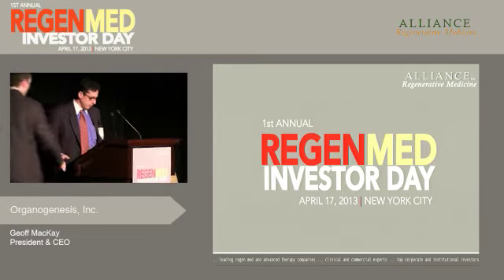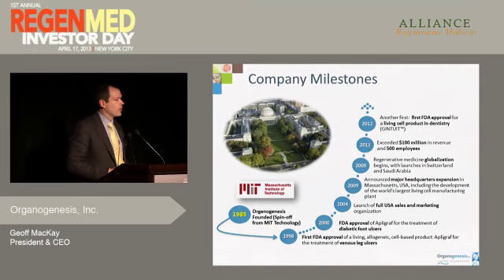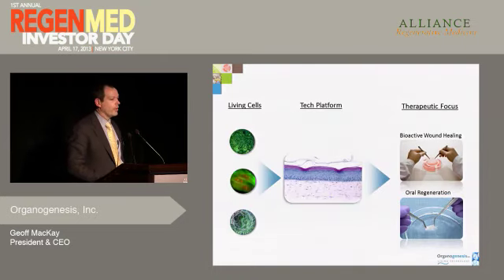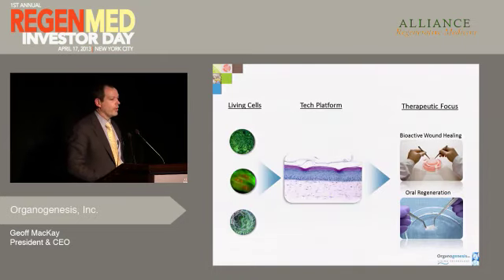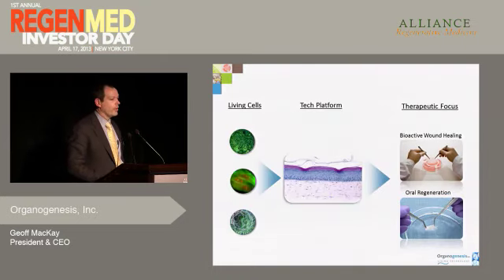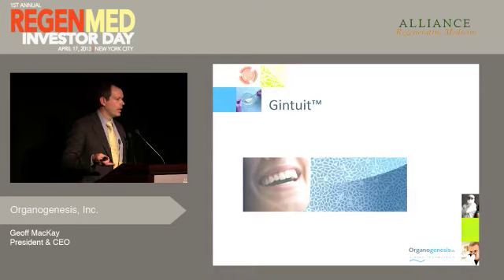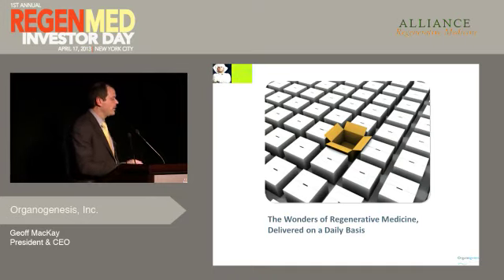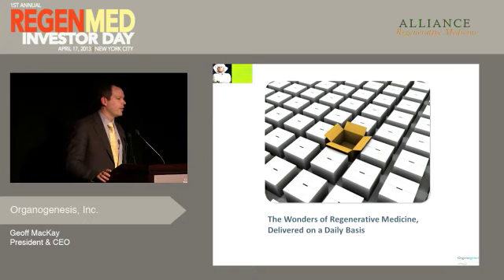Company Presentation - Organogenesis Inc.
ORGANOGENESIS INC. :: Geoff MacKay, President & Chief Executive Officer
(Private)
Organogenesis Inc. is a leader in regenerative medicine, pioneering the development and commercialization of living cell-based therapies for more than two decades. Driven by its mission to bring the medical marvel of regenerative medicine to patients and standardize its use in everyday medical care, Organogenesis' two FDA-approved commercial products represent medical breakthroughs in the field of regenerative medicine. Apligraf®, Organogenesis' lead product, was the first mass-produced bio-engineered cell-based product to receive FDA approval (in 1998), and now with two FDA-approved indications and over 500,000 units shipped for patient use, it is one of the leading regenerative medicine brands in the world. GINTUIT™, Organogenesis' newest product, FDA-approved in 2012, is the first and only living cell-based product specifically designed to regenerate soft tissue in the mouth. Company President & CEO Geoff MacKay, who also serves as Chair of the Alliance for Regenerative Medicine, will share the latest news and updates from this commercial RM pioneer.